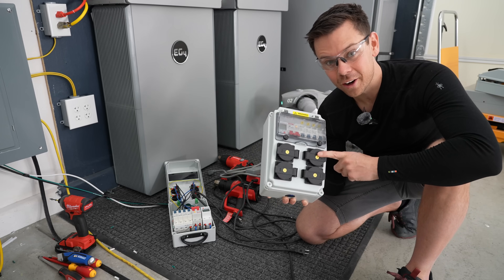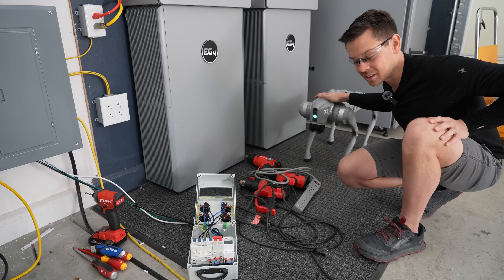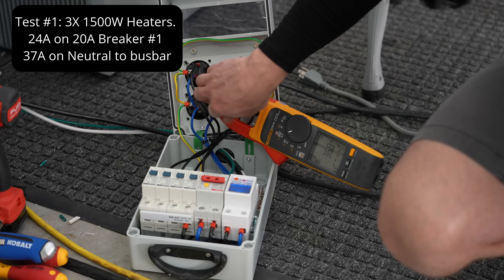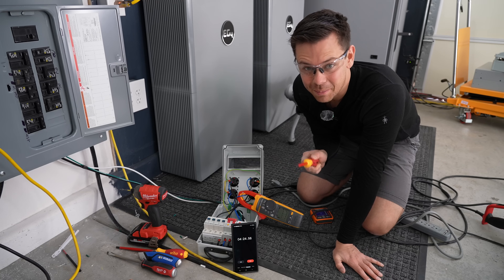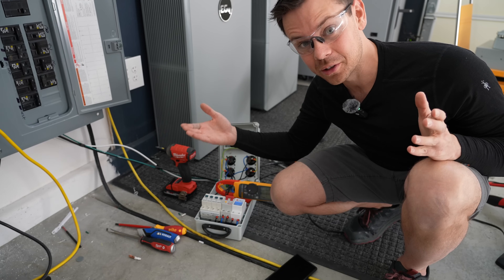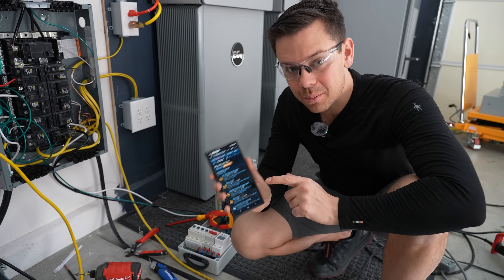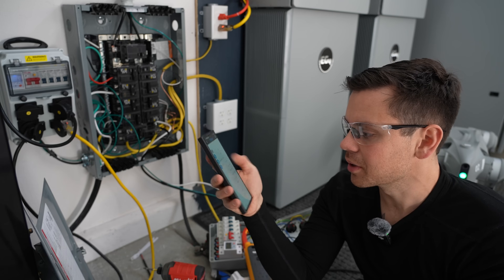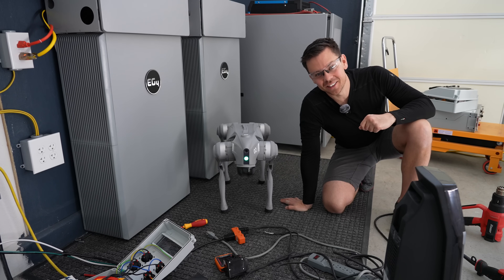Are 20A Breakers from China Safe?! Let's test them!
*Current Connected*
Victron, EG4, Midnite and so much more! Fast shipping and great prices:

*Litime*
Classic and reliable 12V batteries for solar! Bestseller for many years:

*Epoch Batteries*
High-quality, marine grade 12V batteries that can survive anything!:

*IntegraRack*
DIY Friendly Solar Panel Mounting Kits! Easy to assemble and super strong:

*Rich Solar*
One stop shop for budget 12V systems!

*Battery Hookup*
Cheap used lithium cell deals:

0:00 Intro
1:29 Testing Chinese 20A Breaker
3:22 Testing Homeline 20A Breaker
3:58 Further Discussion